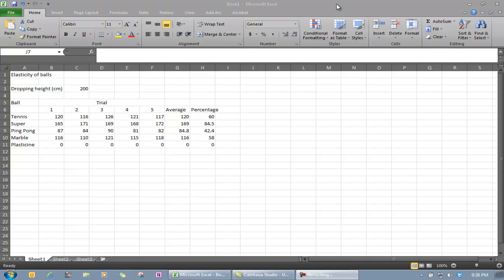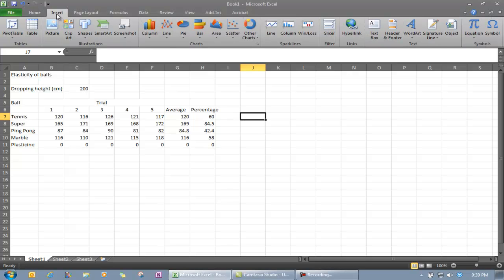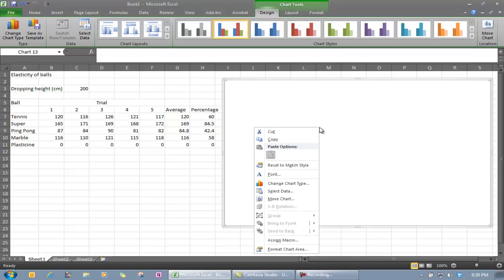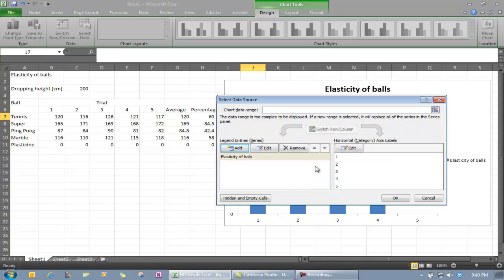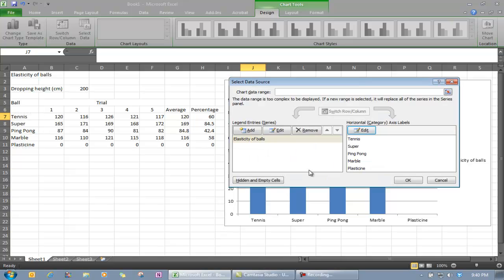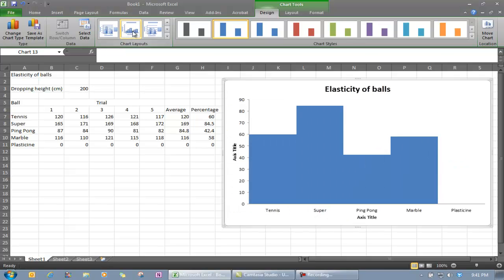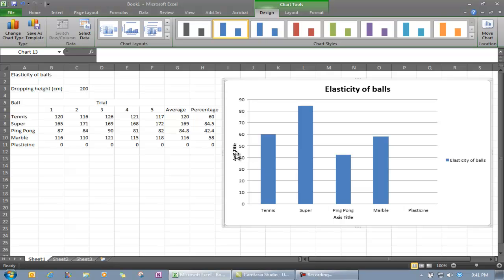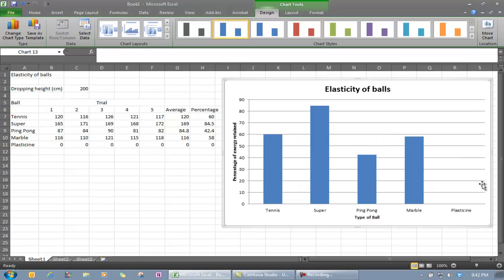Creating a Column Graph in Excel.mp4